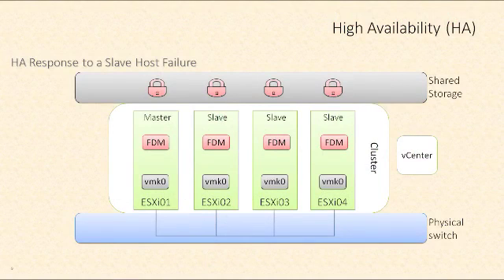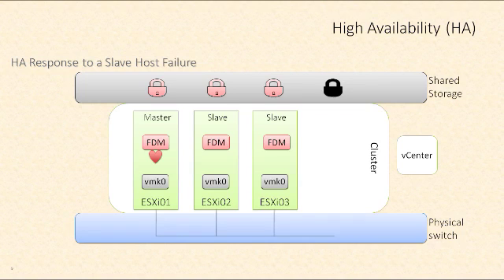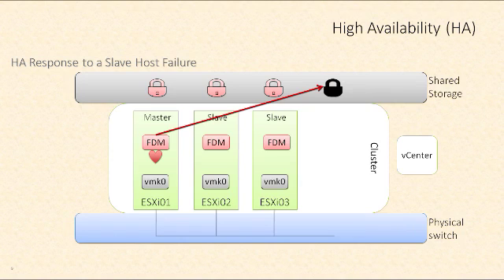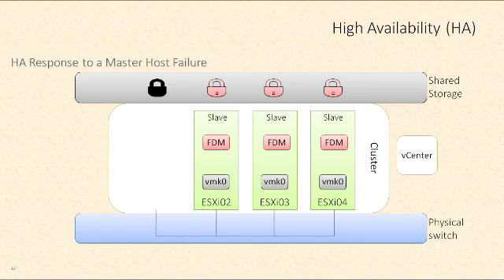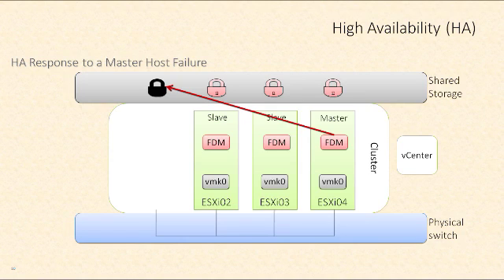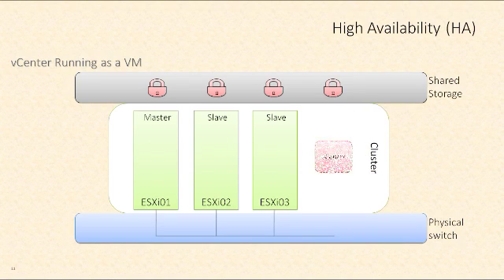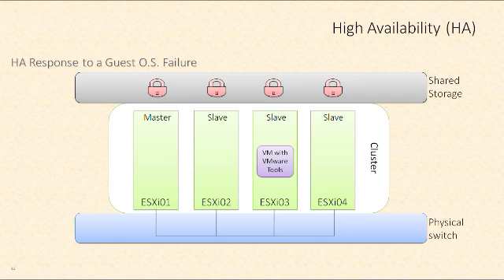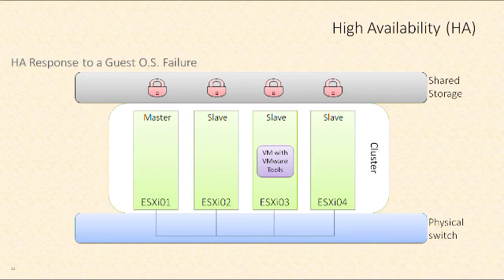VCP6-DCV - vSphere High Availability (HA) Failure Scenario Part 4 - by Rick Crisci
This is one of six HA videos from the VCP6 practice exam, in which I explain a slave host failure, datastore heartbeats, and the HA heartbeat network.